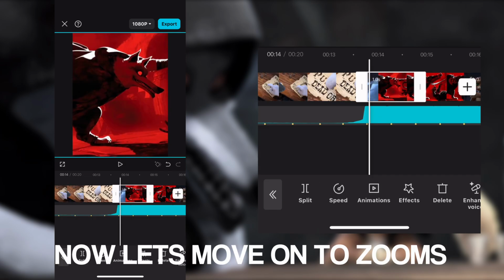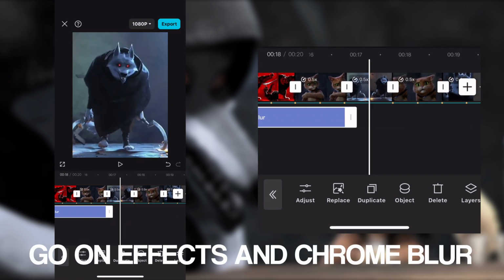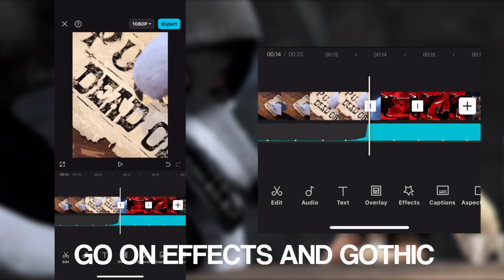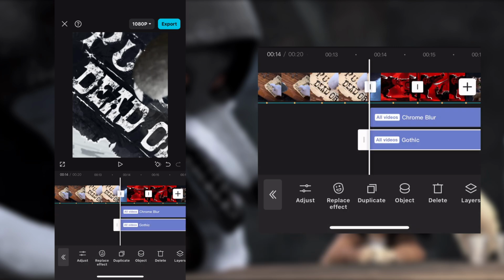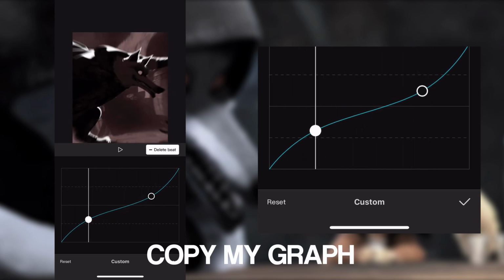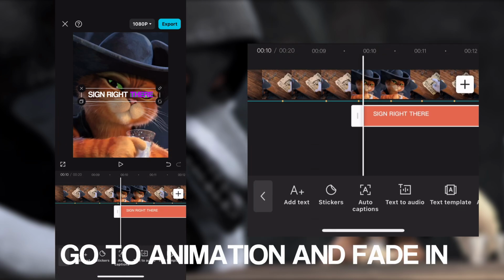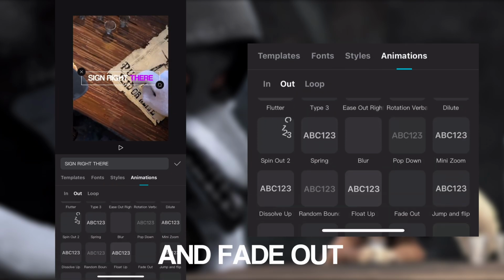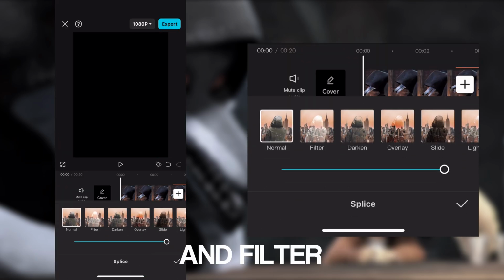edit like ae tutorial | CapCut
Welcome to my CapCut editing tutorial! In this video, I'll show you how to create stunning edits similar to those made in After Effects. Follow along as I guide you through each step, including how to use overlays to enhance your videos.

If you have any questions or tutorial requests, drop them in the comments below. Let's get creative! 🎥✨

Timeline:
0:00 intro
0:28 zooms/beats
1:34 CC/effects
2:45 graphs
3:20 text
4:35 CC/glow
4:56 fire overlay
5:13 outro